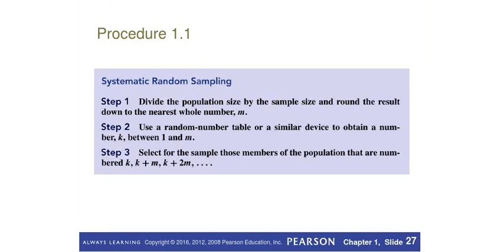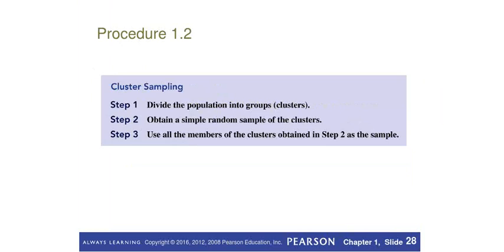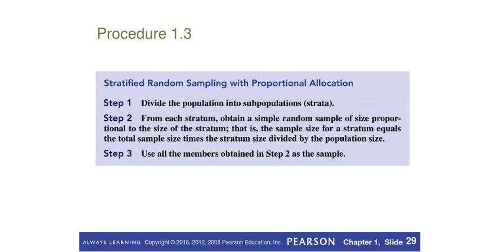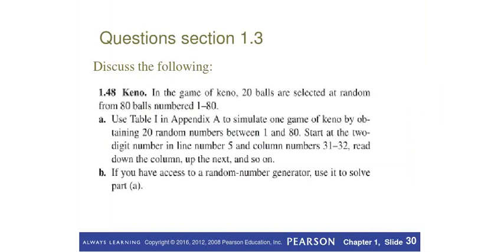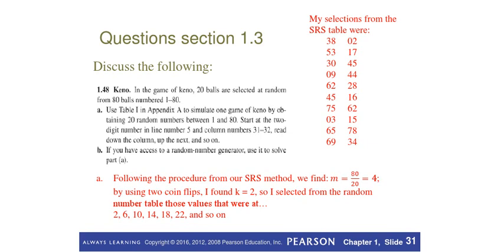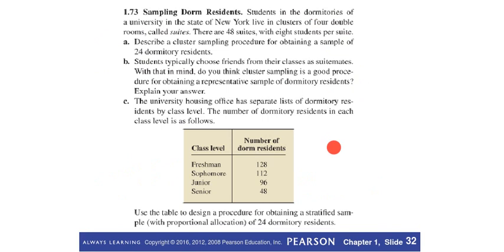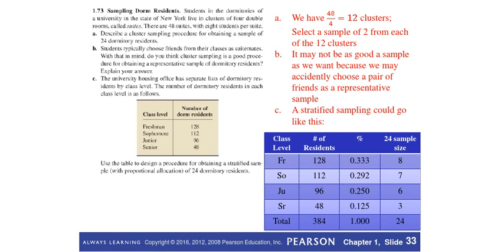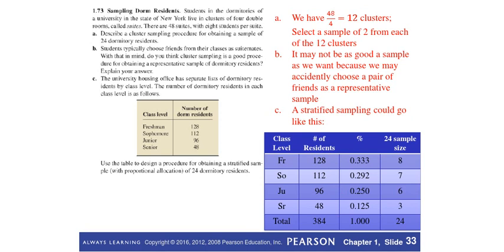MA300 Ch1s3 Lecture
Chapter 1 Section 1 - video lecture week 1, part 3